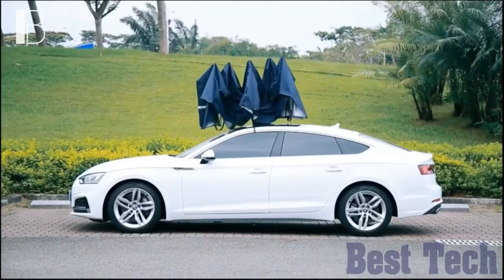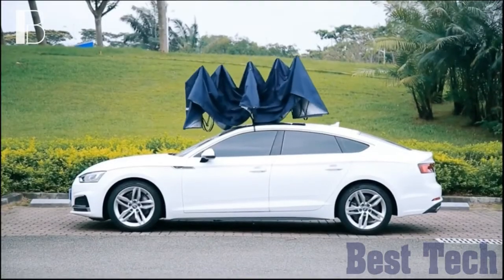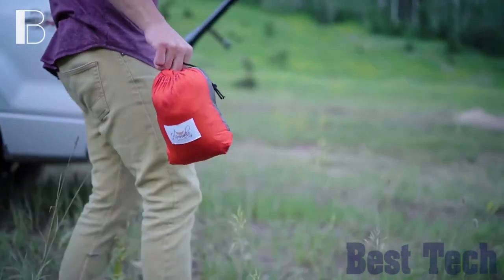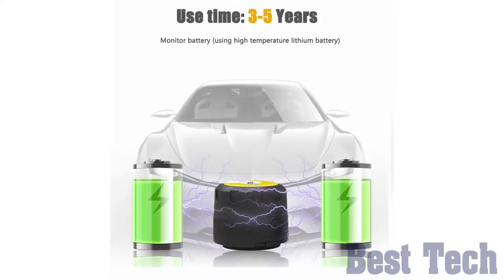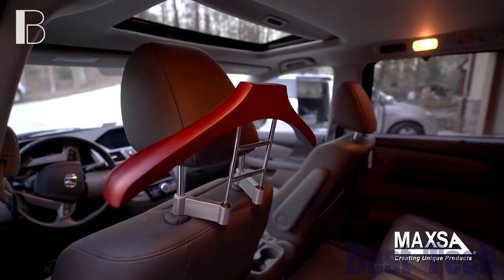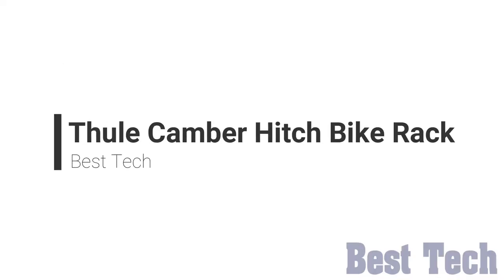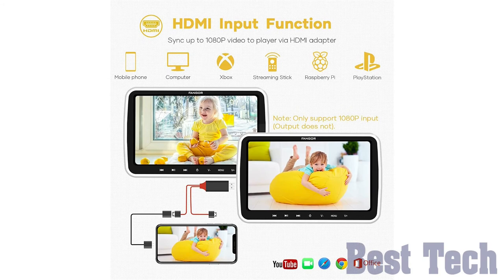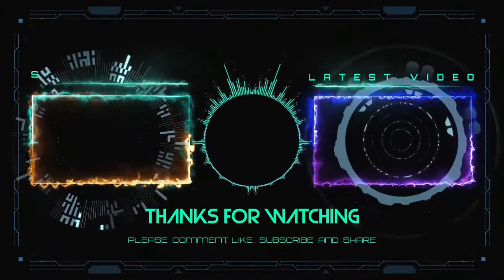10 worth buying car gadgets on amazon (2023)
In this video, I’ll Show you some of the must have car gadgets and accessories on amazon and you will find all the links for the products below.

Video Sections:
00:00 Intro
00:14 Dent Prevent Protector
01:10 Shy Velvet Car Umbrella
02:10 Hammaka Trailer Hitch Stand
02:48 ZHIHAOO Tire Pressure Monitoring System
03:36 Rove Dash Cam
04:27 MAXSA CAR COAT HANGER
05:02 Bilim Car Wireless Fast Charger
05:51 Thule Camber Hitch Bike Rack
06:19 FANGOR Car DVD Player
07:17 THISWORX Car Vacuum Cleaner

When you click on links to various merchants on this channel and make a purchase, this can result in this channel earning a commission which helps us to continue making this content.

In our Best Tech Channel, we make videos about New amazon cool gadgets, products, best tech to buy on amazon, electronics, future tech, future technology, gadgets 2023 on amazon that are worth buying, home gadgets, inventions, new technology and more.